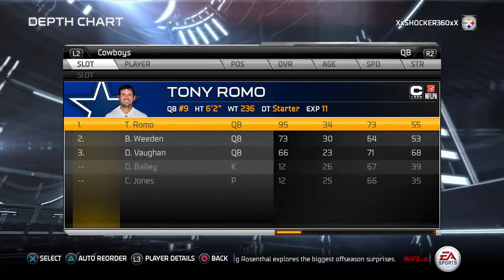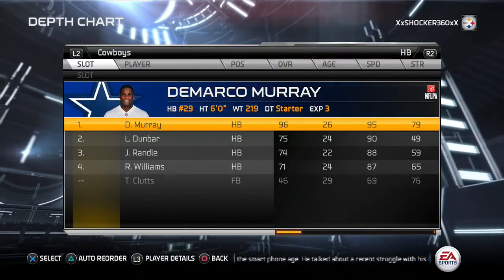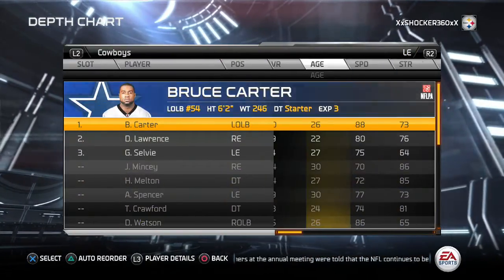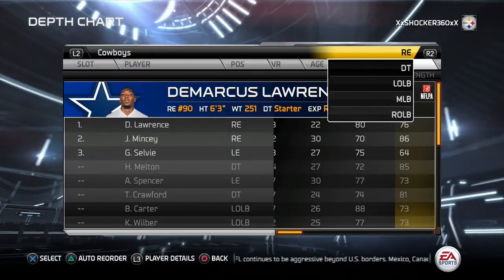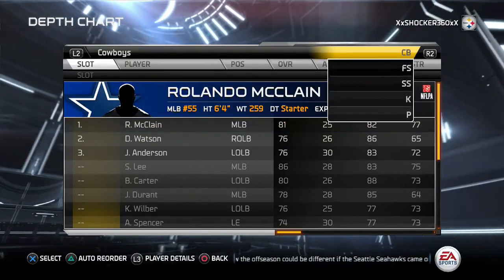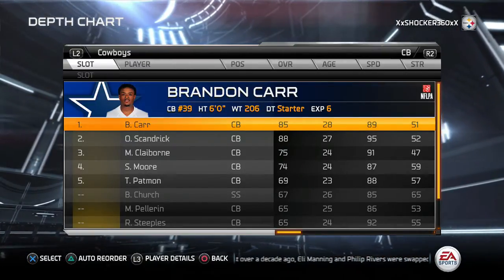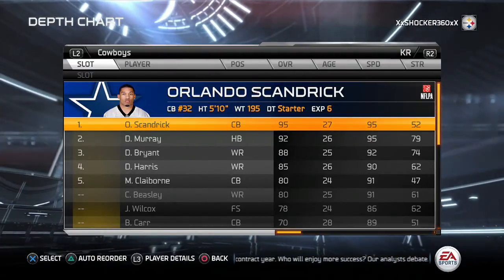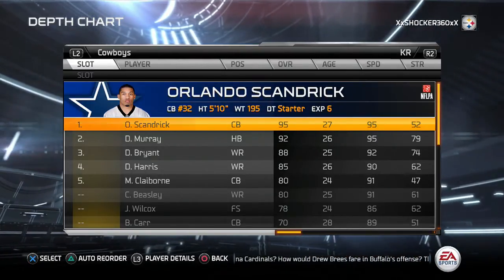Madden 15 | The Best Dallas Cowboys Depth Chart | Tournament Set up